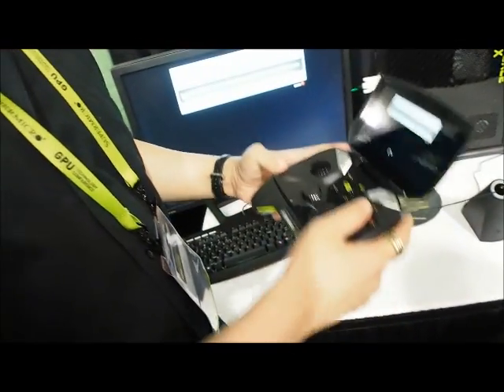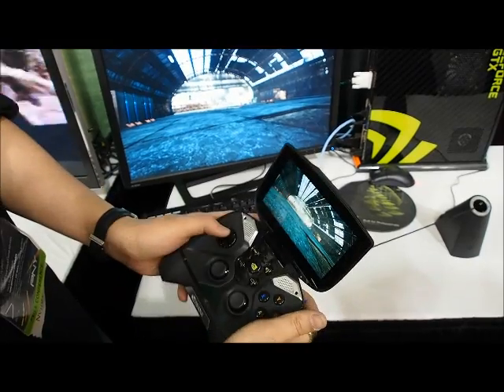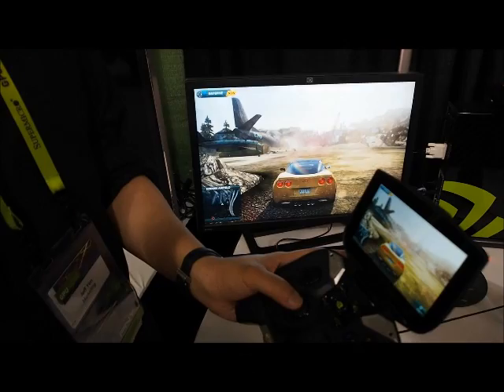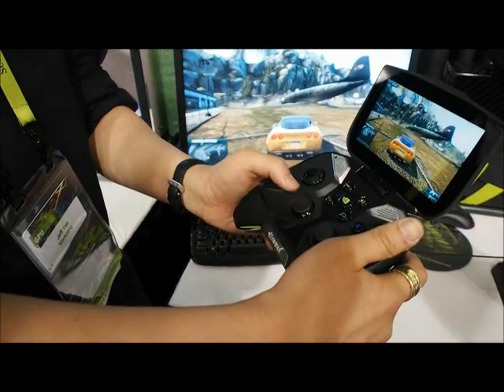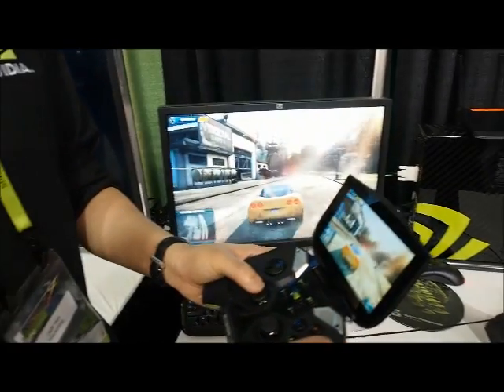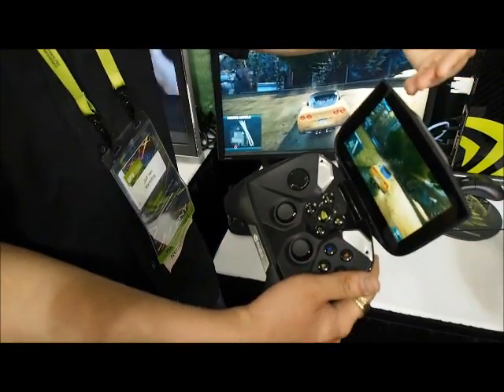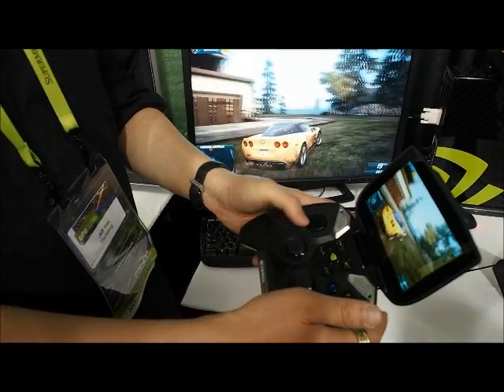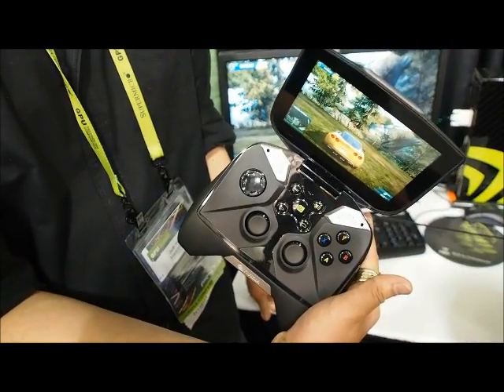Project Shield Guided Hands-On Session at GTC 2013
At GTC 2013, we managed to film a quick demonstration on the streaming of the Need for Speed:Most Wanted PC game from a GeForce GTX 680-based system to a Project Shield unit. Though it was a tethered demo, we were told that the GeForce Experience software made device pairing device easy and device latency between them is low, even in a wireless tether.